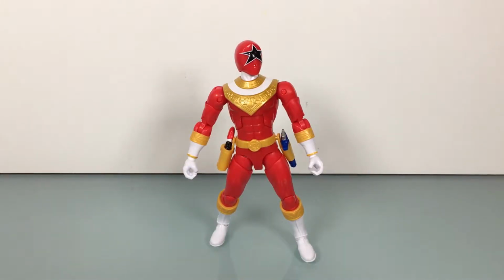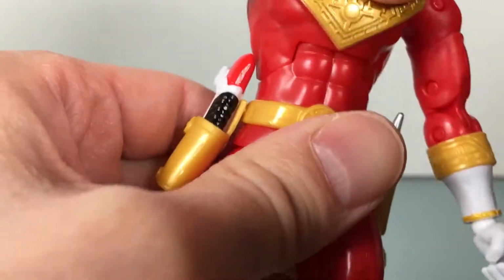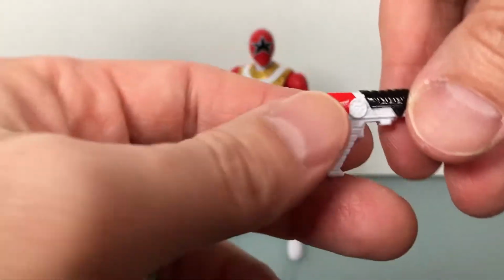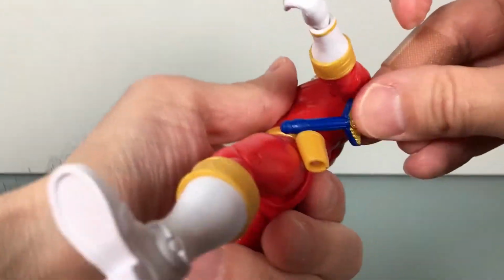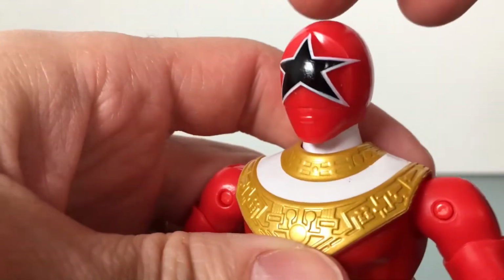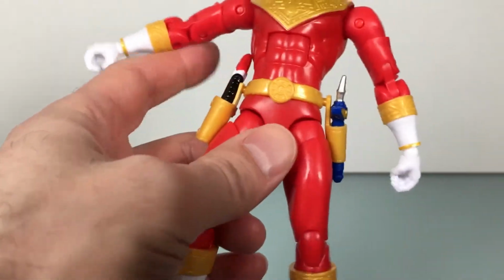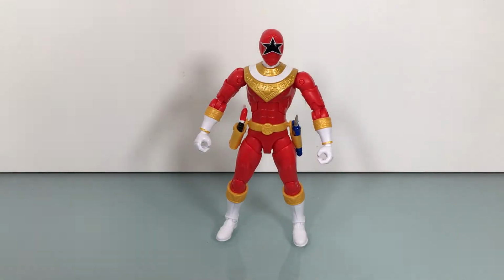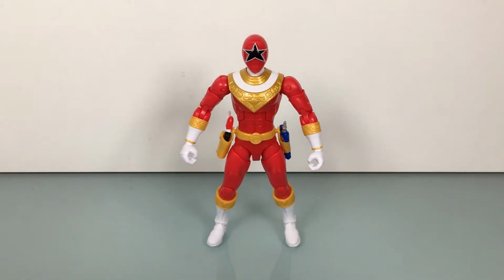POWER RANGERS LEGACY POWER RANGERS ZEO RED RANGER REVIEW!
On this episode of ULTRAZILLA REVIEWS, I review the POWER RANGERS LEGACY POWER RANGERS ZEO RED RANGER figure!